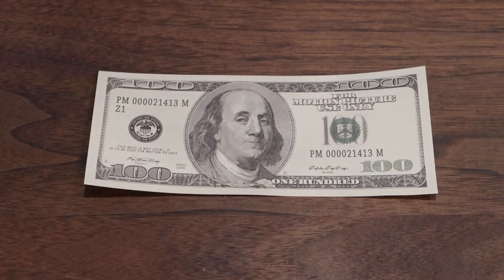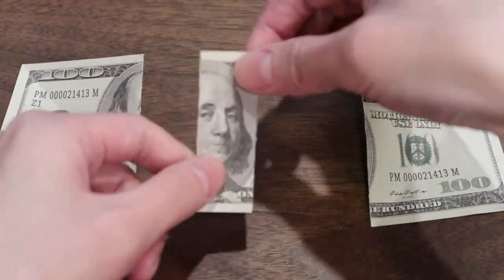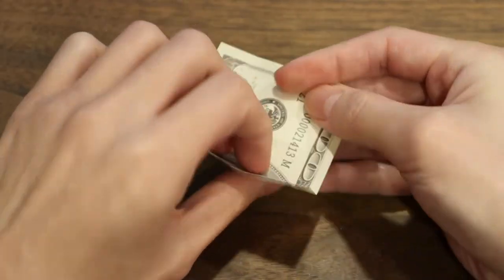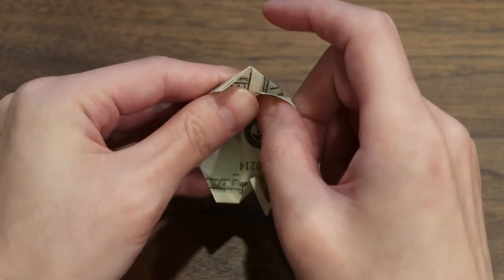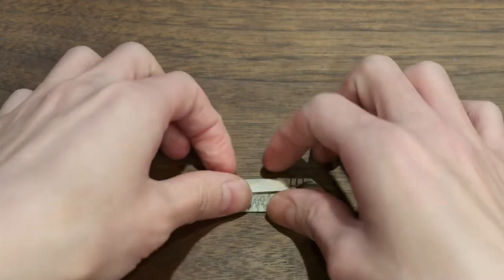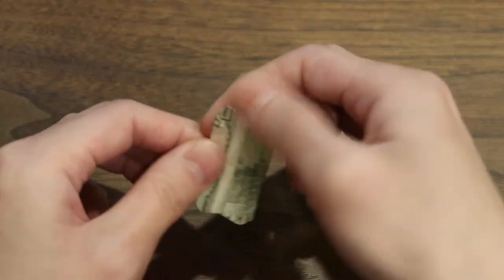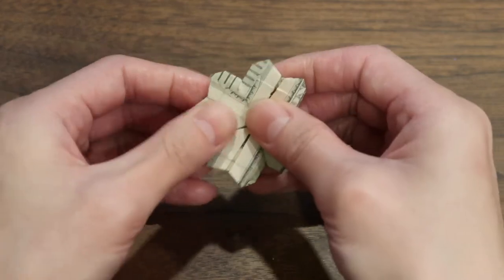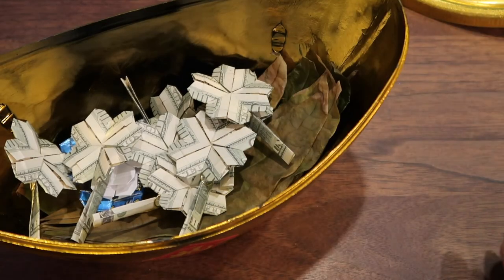🍀 How To Fold A Four-Leaf Clover 🍀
🍀 How to fold a Four-Leaf Clover! 🍀 One of our Keph Empire Members, Eitan, asked me to put up a tutorial video on how I fold my four-leaf clovers. So here it is!